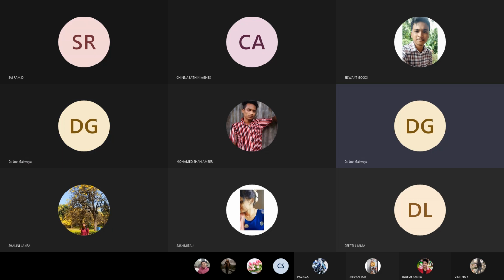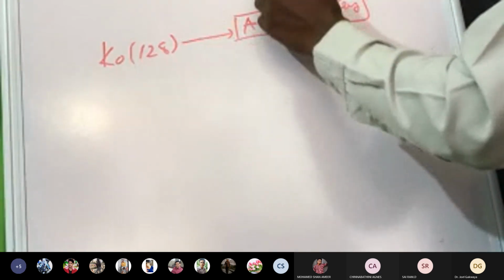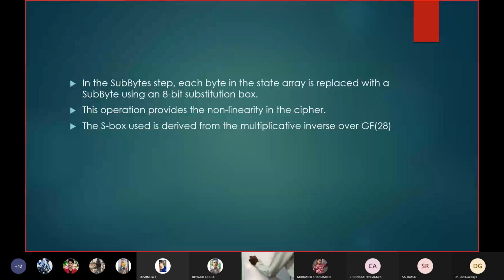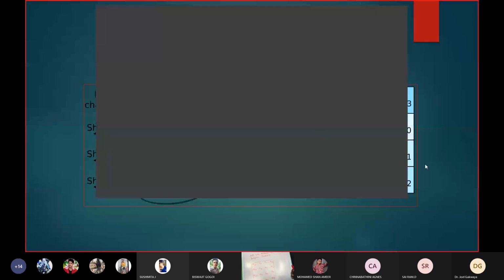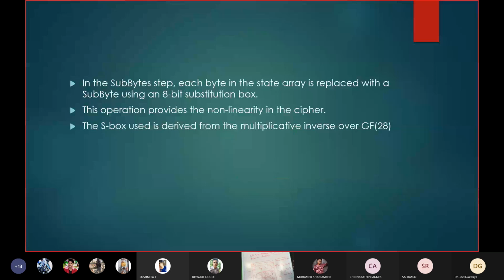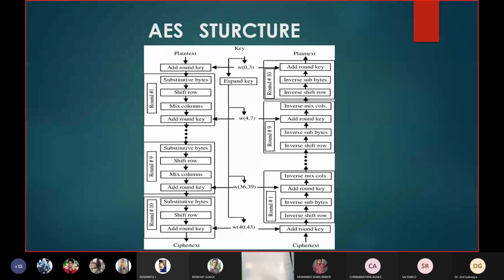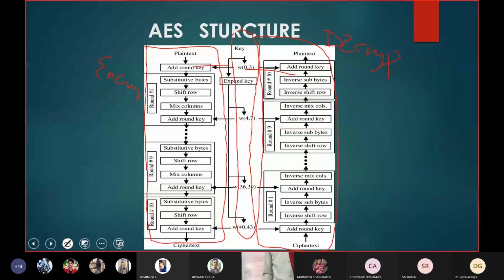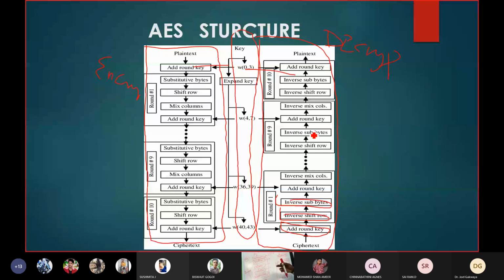AES Encryption and Decryption Day20